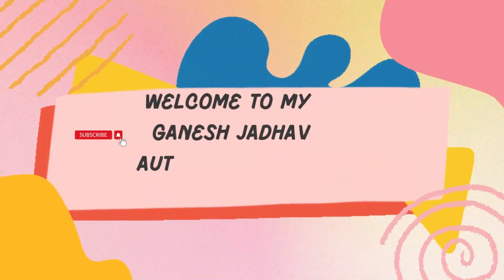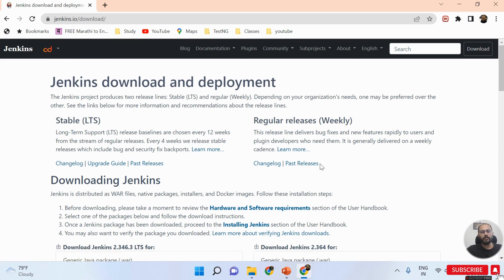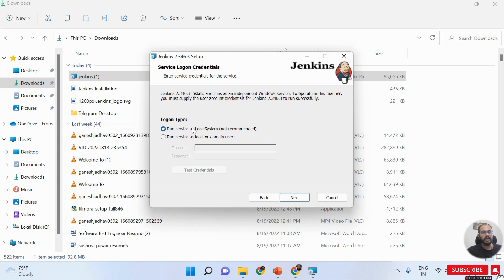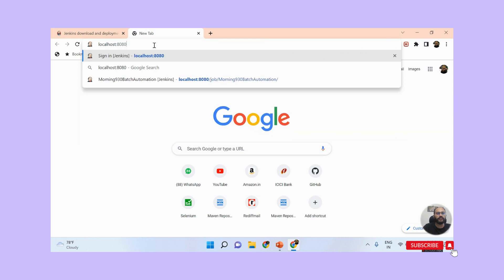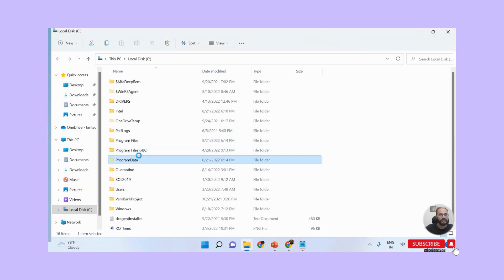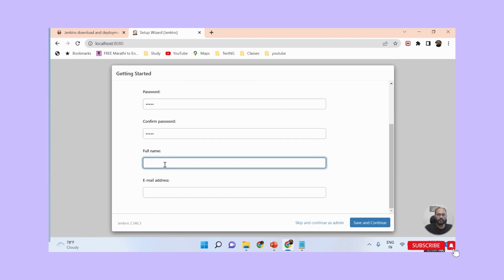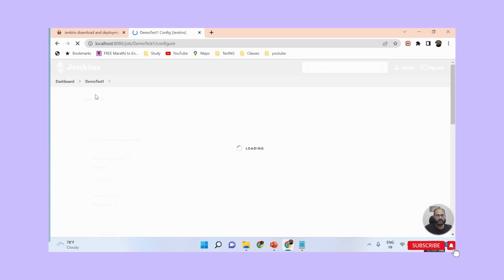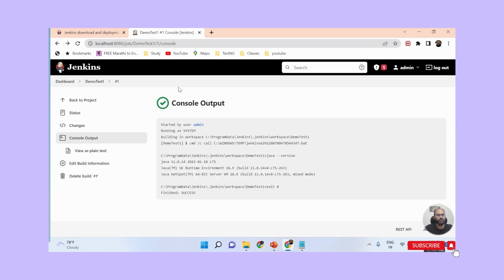Jenkins Installation || Ganesh Jadhav AutomationStudio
Jenkins Installation